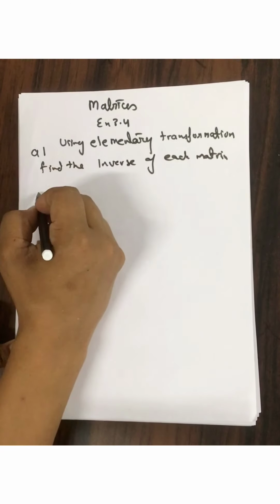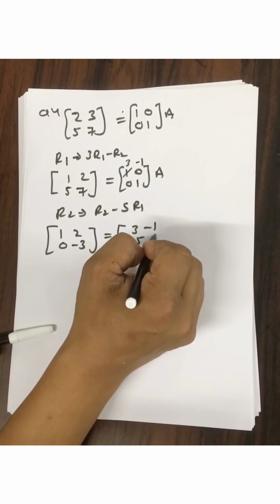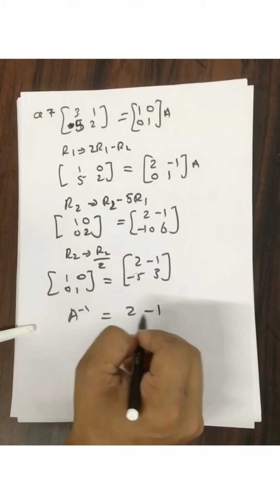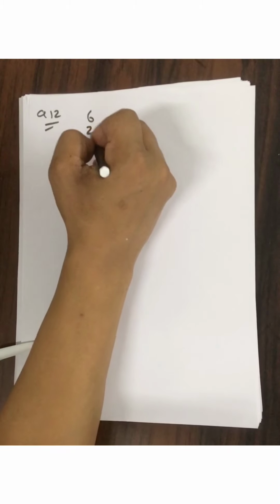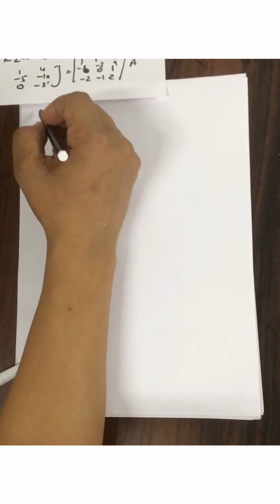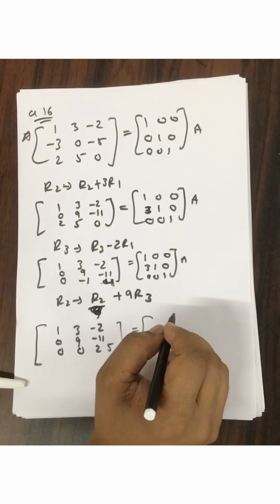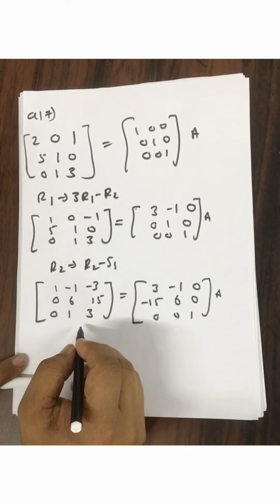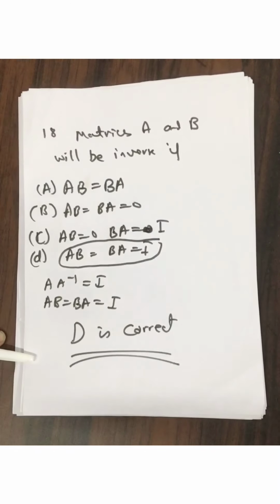MATRICES CLASS XII ,EX 3.4 FULLY SOLVED